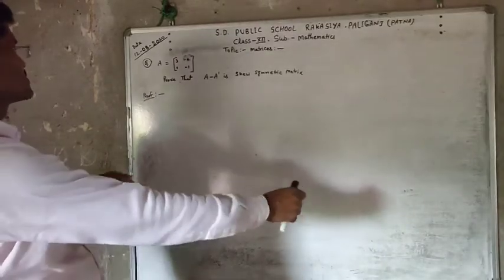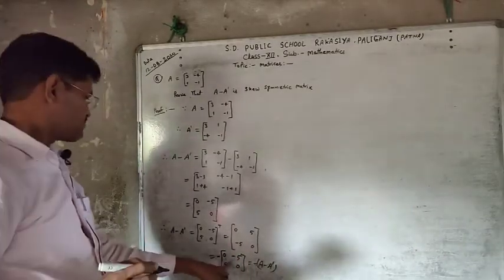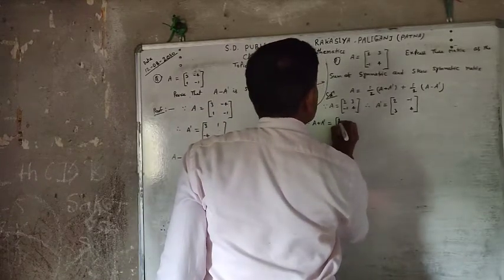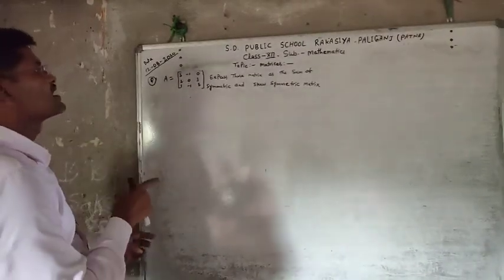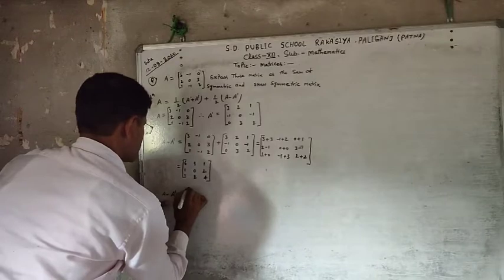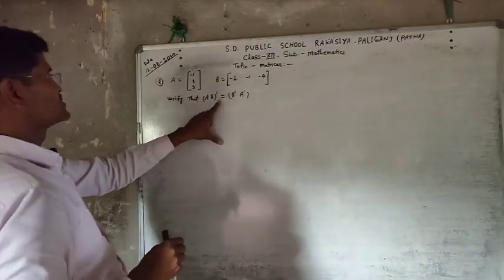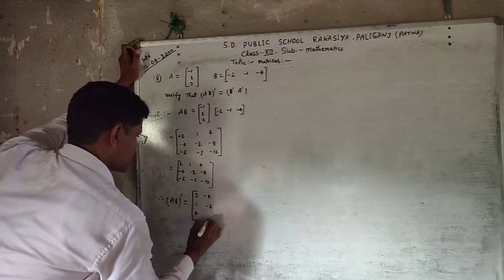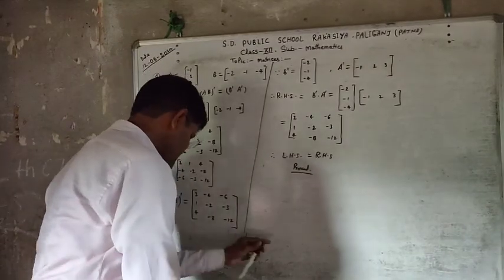S.D. Public School Rakasiya Paliganj Patna